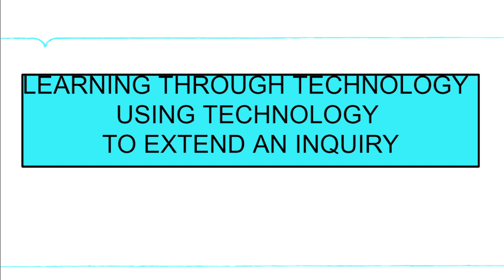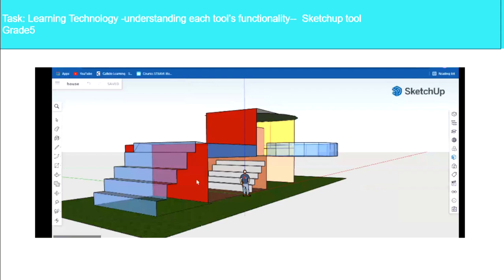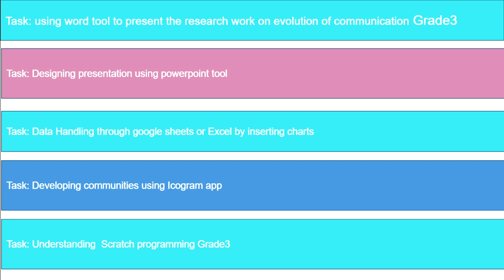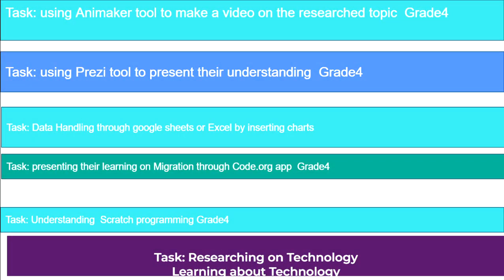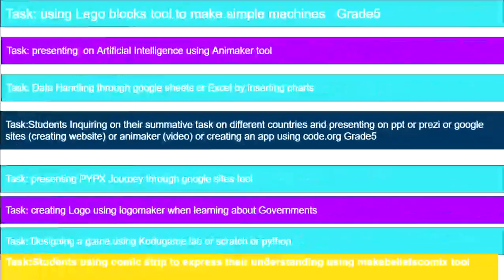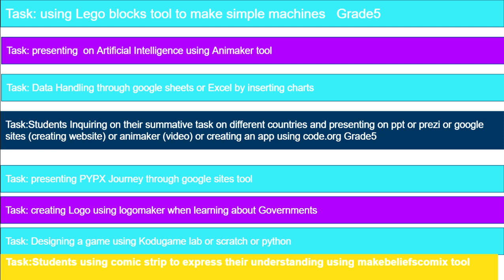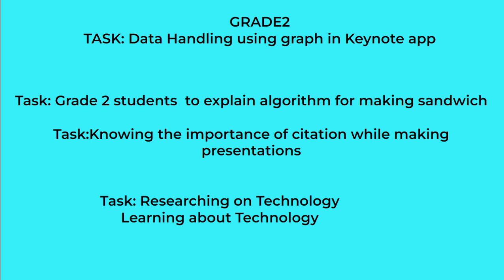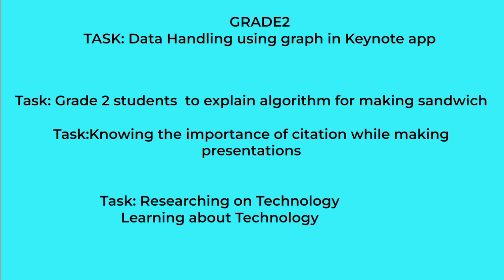Few tasks for Grade2,Grade3,Grade4,Grade5 Integration UOI with technology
Few exemplars for knowing what tasks can be assigned to the students for different grades